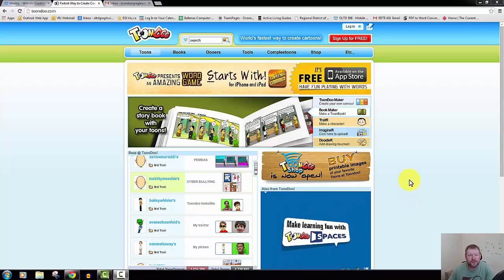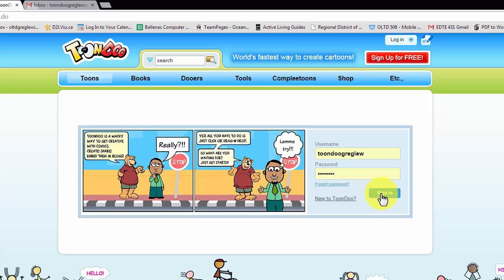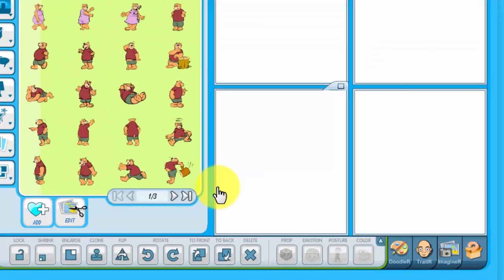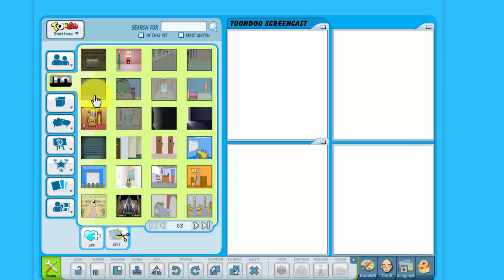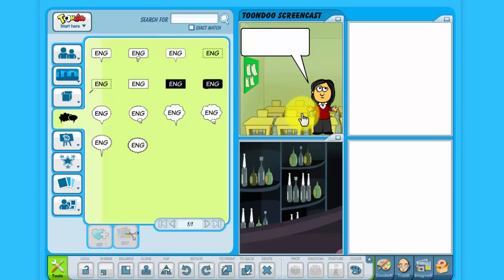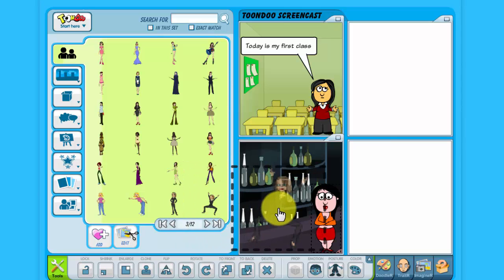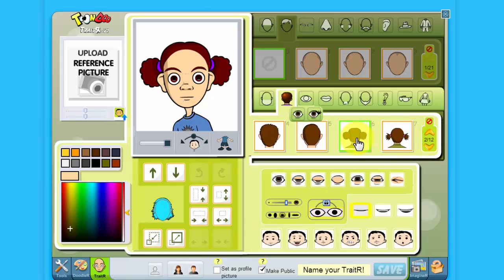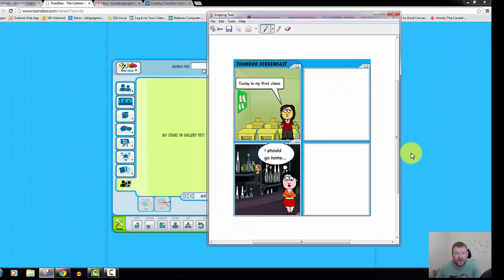ToonDoo full screencast-EDTE431